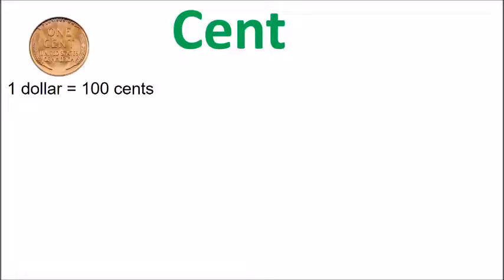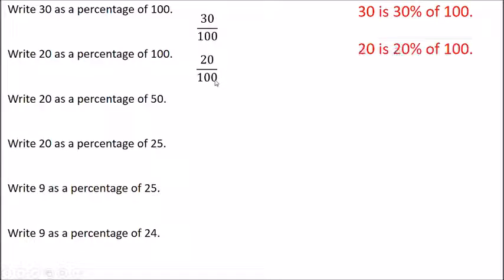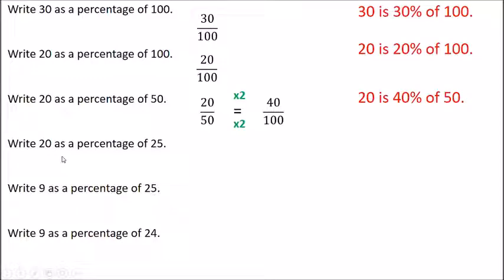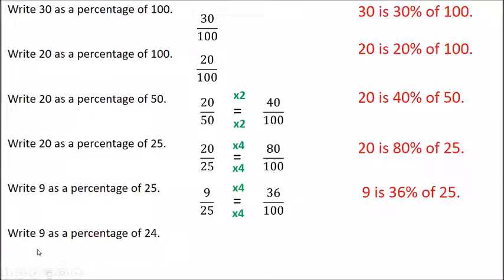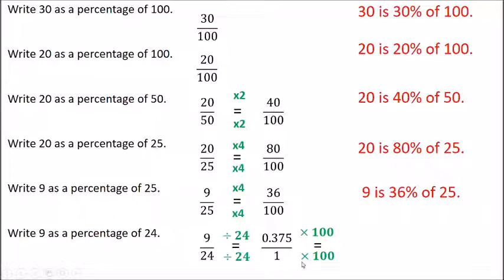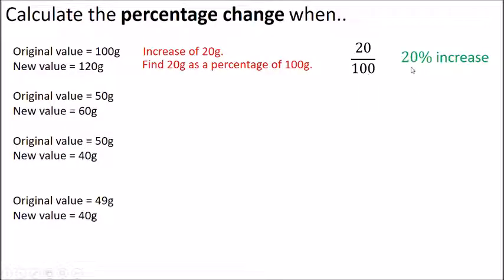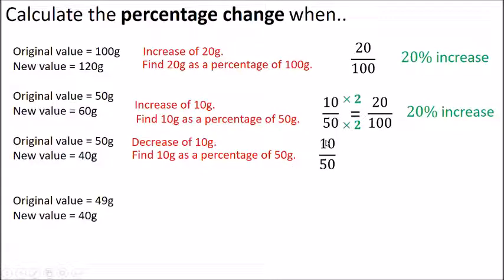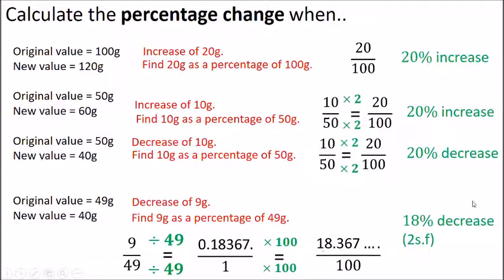Calculating Percentage Change